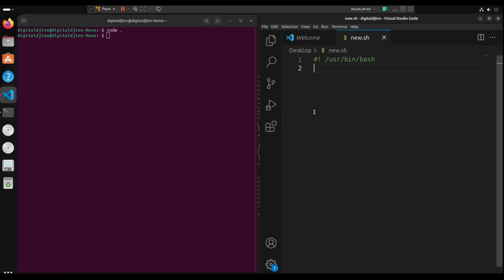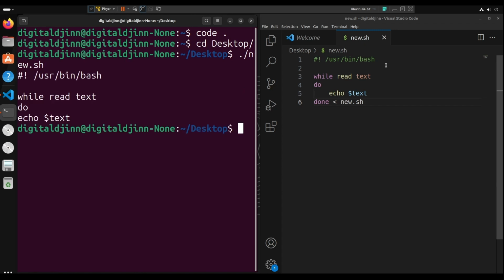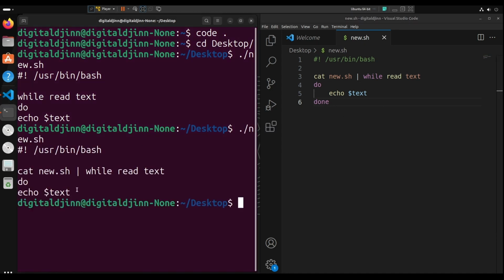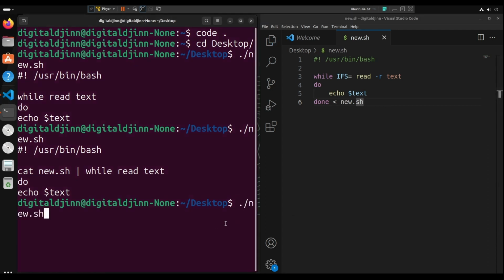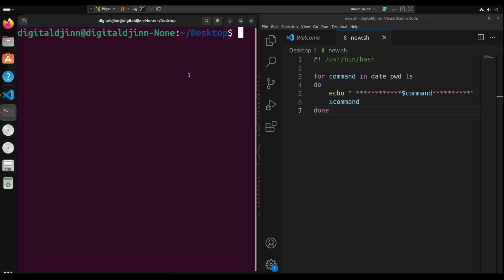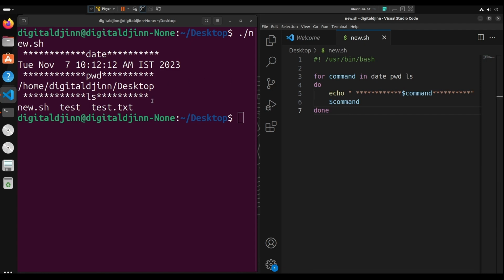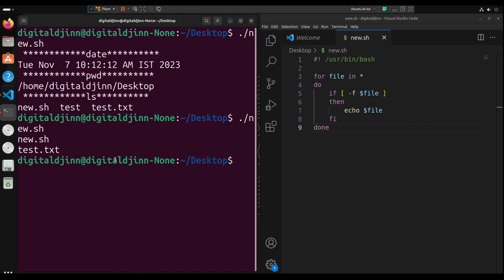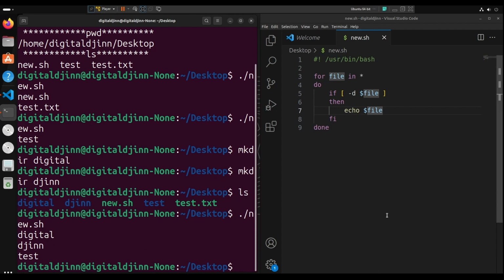Bash Tutorial for Beginners Part 11 ( read file and exe command using loops ) |DigitalDjinn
Welcome back to the Bash Scripting Pro series! In our eleventh tutorial, we're taking your scripting skills to the next level by exploring advanced techniques for reading from files and executing commands using loops in Bash. Whether you're a seasoned developer or eager to enhance your Bash proficiency, this tutorial is your key to mastering sophisticated file manipulation.